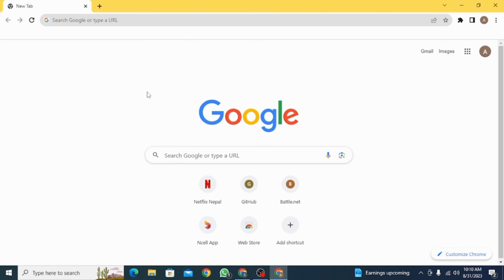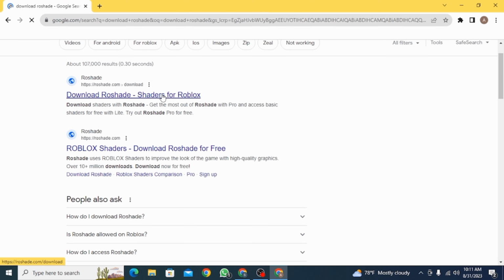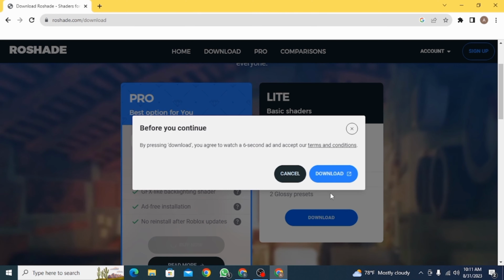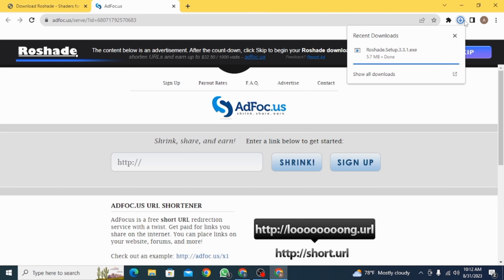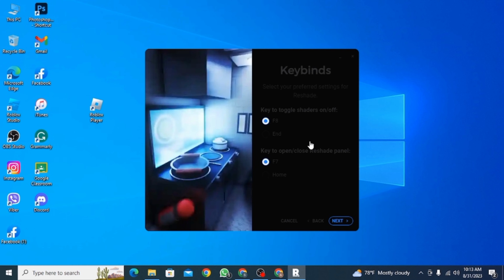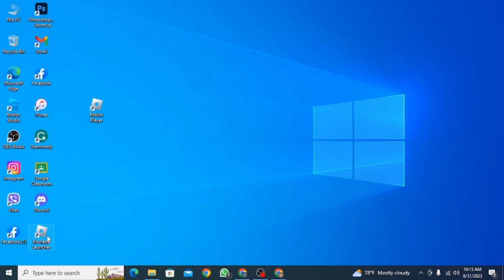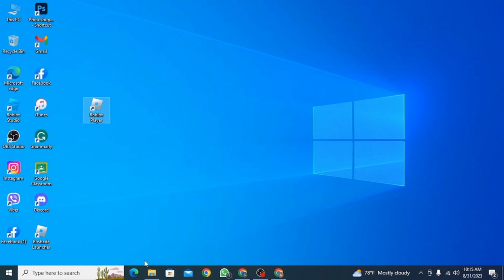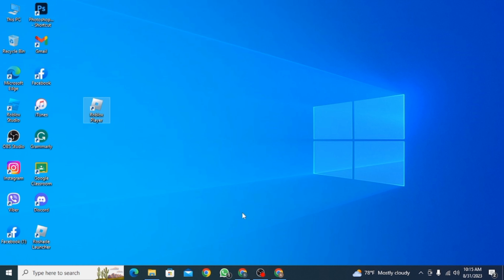How To Fix Roshade Not Working Issues on Roblox | Rolbox Help | Step-by-Step Solutions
In this video, we'll guide you through troubleshooting and fixing Roshade not working issues on Roblox. If you're encountering problems with Roshade, a software that enhances your gaming experience, then you've come to the right place.

👋 Welcome to Create Login And Delete! In this tutorial, we'll provide you with a comprehensive step-by-step guide on how to identify and resolve Roshade-related issues. From diagnosing common problems to implementing effective solutions, we've got you covered.

Tips for Successfully Troubleshooting Roshade Issues

📱 Timestamps:

0:00 - Introduction
0:05 - How to Fix Roshade Not Working Issues
0:10 - Steps to Fix Roshade Not Working Issues